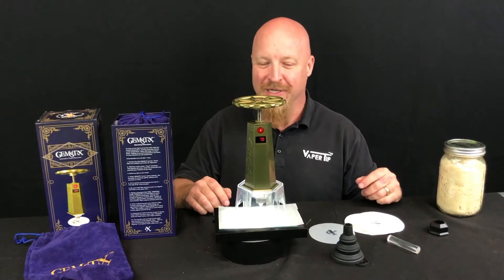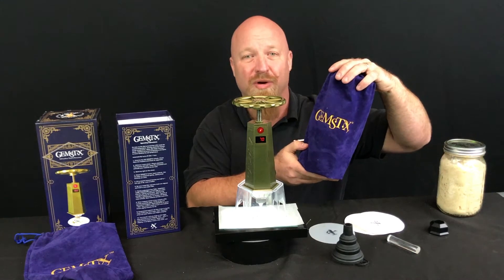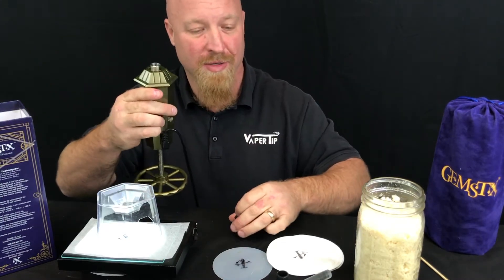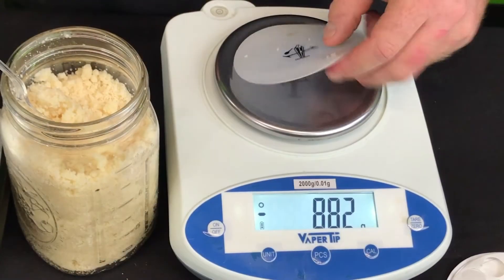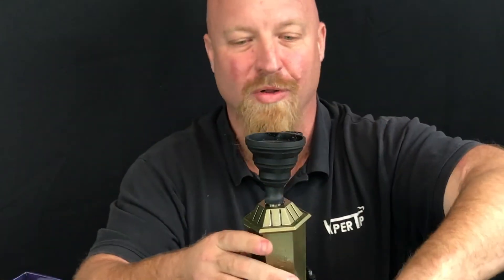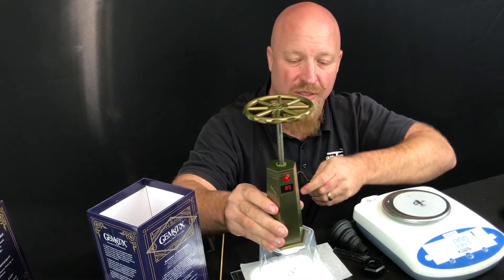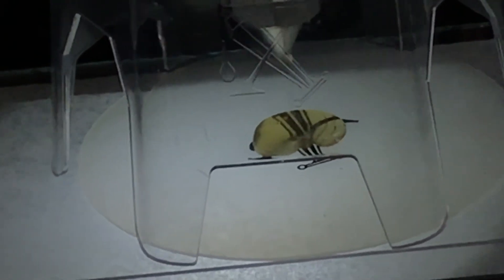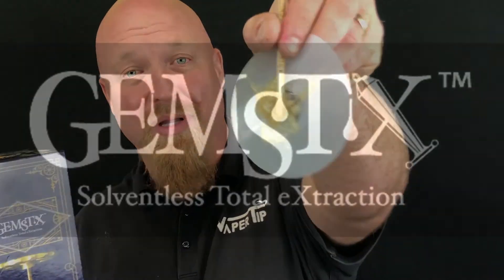Gemstx intro with Fleck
One thing I didn't explain in this video is that I extracted an already extracted product that returned a cart ready product and left THCA in the cylinder.  Our next video will show how to make diamonds with that left over material as well as how to make a cart with the sauce .
Extract fluids, oils, or rosin from plant material with heat and compression at home.
Volatile oils or essential oils contained within herbs, seeds, beans, or glandular and non-glandular trichomes have been hard to extract until GEMSTX.
GEMSTX.com